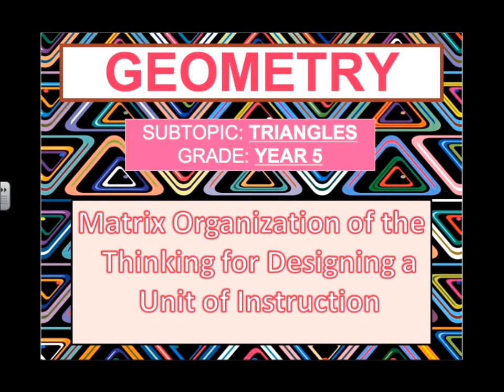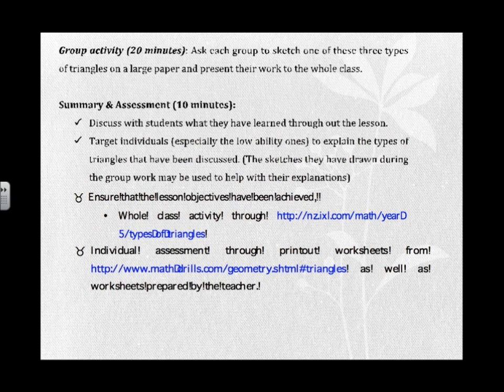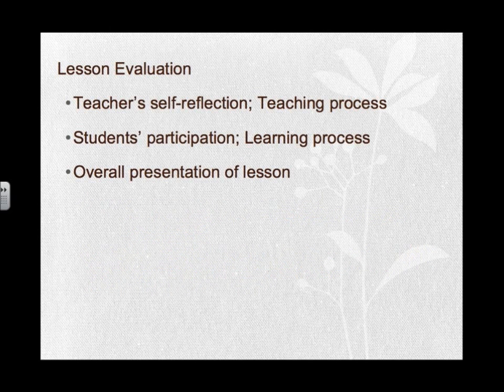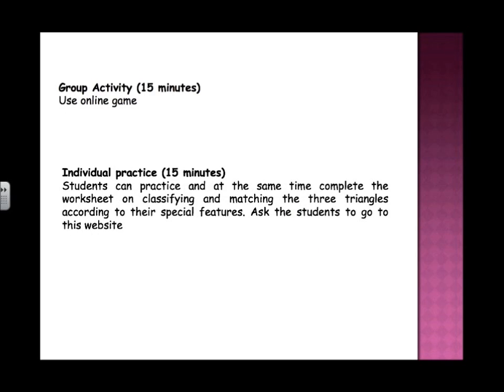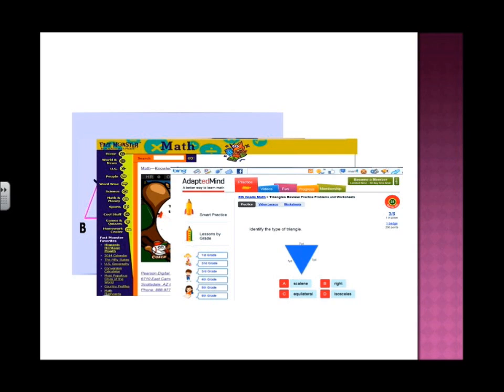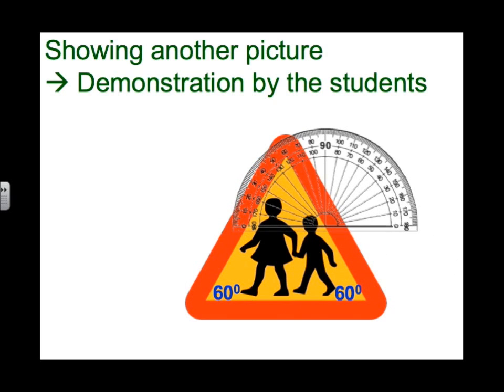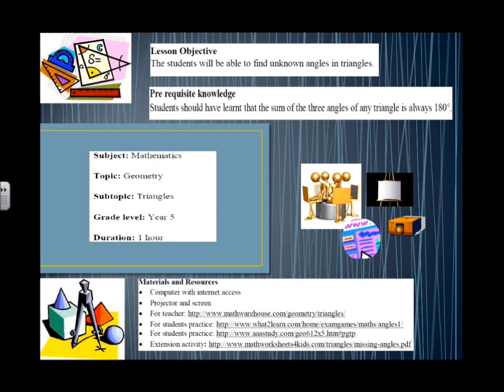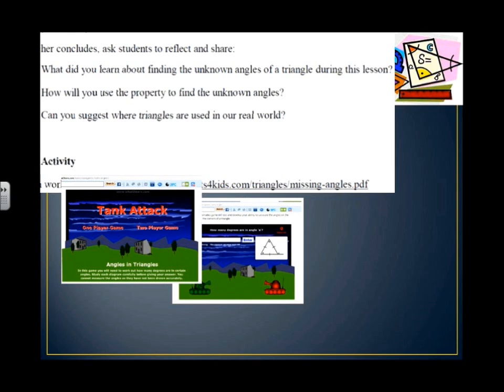4 MEd PriMaths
TPaCK 2013